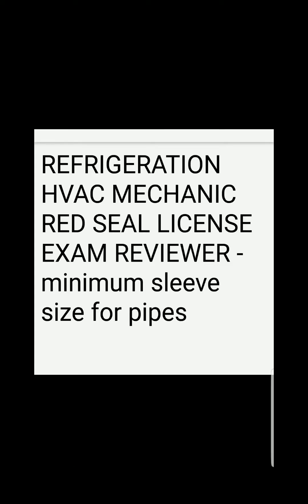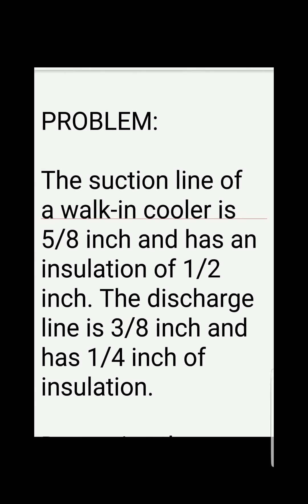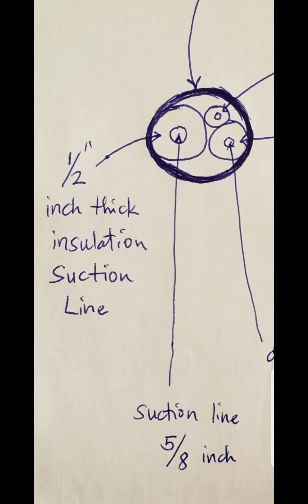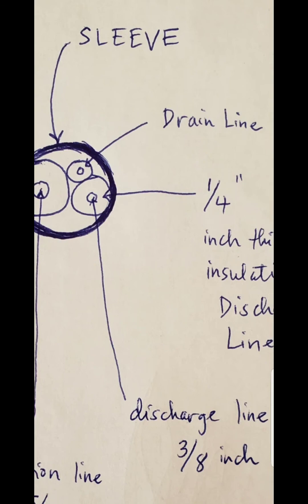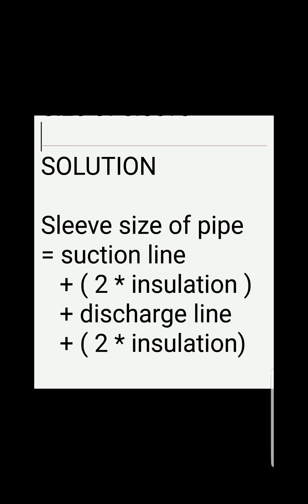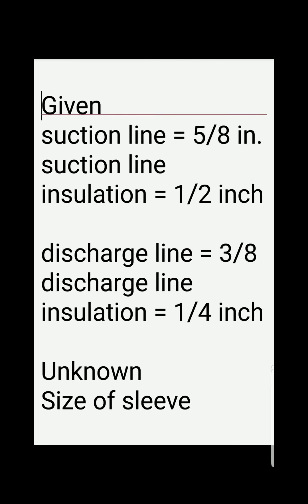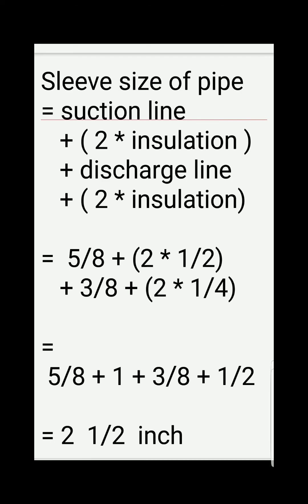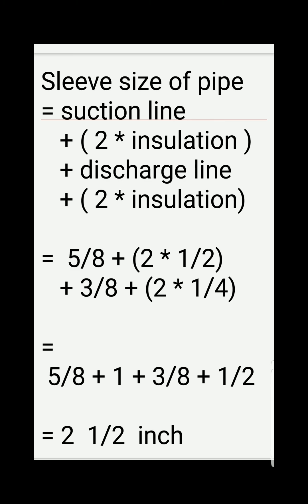REFRIGERATION HVAC MECHANIC RED SEAL LICENSE EXAM REVIEWER - minimum sleeve size for insulated pipes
REFRIGERATION HVAC MECHANIC RED SEAL LICENSE EXAM REVIEWER - minimum sleeve size for pipes with insulation

PROBLEM:
The suction line of a walk-in cooler is 5/8 inch and has an insulation of 1/2 inch. The discharge line is 3/8 inch and has 1/4 inch of  insulation. Determine the minimum required sleeve size of pipe through a concrete block exterior wall.

Given
suction line = 5/8 in.
suction line insulation = 1/2 inch

discharge line = 3/8
discharge line insulation = 1/4 inch

Unknown
Size of sleeve

SOLUTION

Sleeve size of pipe
= suction line
   + ( 2 * insulation )
   + discharge line
   + ( 2 * insulation)

= 2  1/2  inch